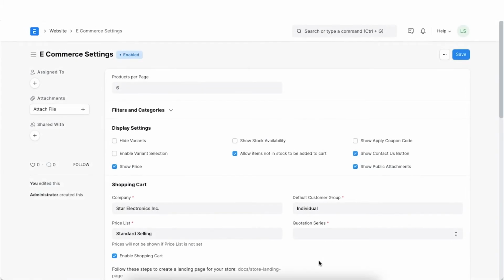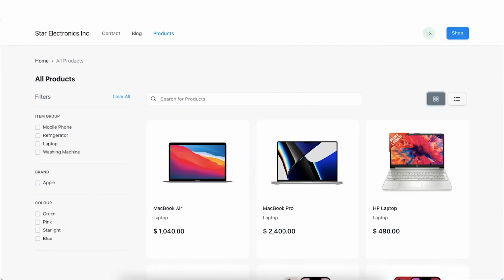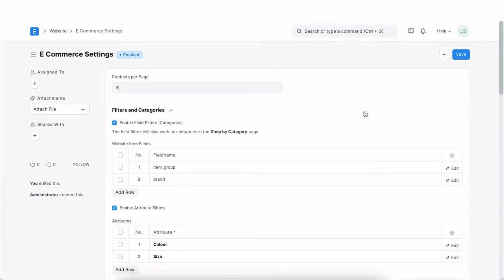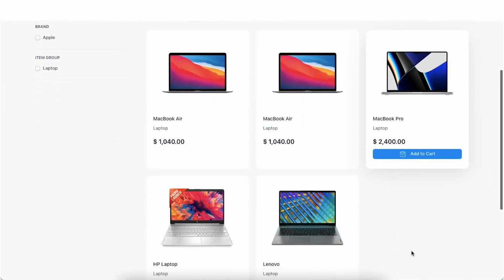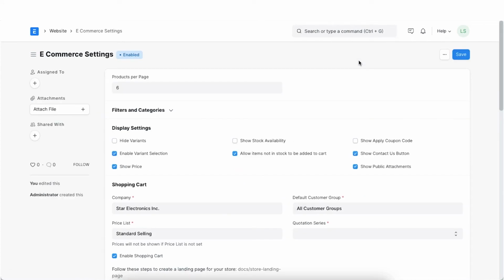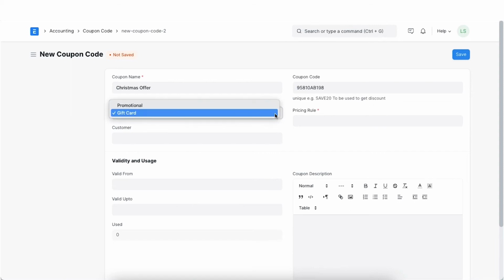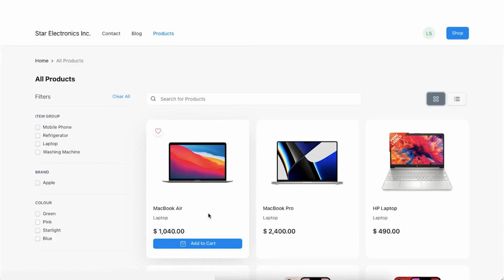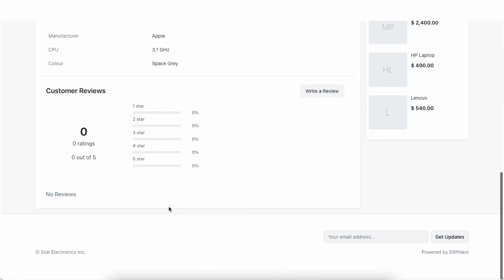Chapter 3: Shopping Cart | ERPNext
In this video, we will learn how to manage the shopping cart settings in ERPNext.